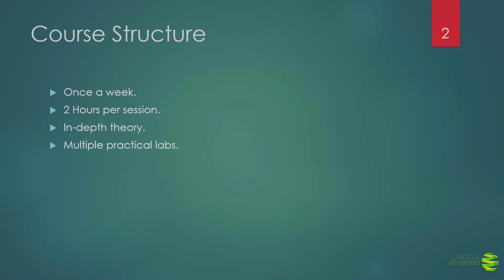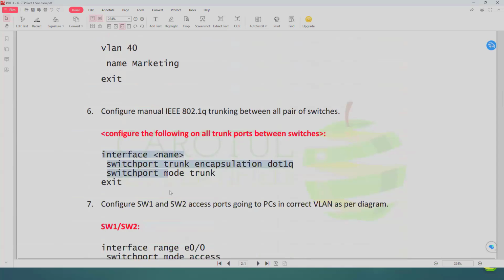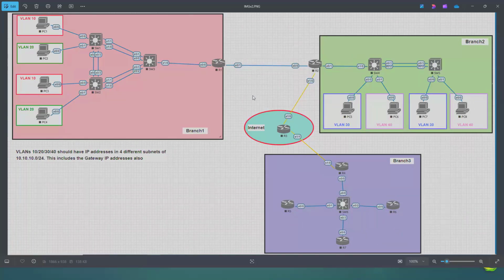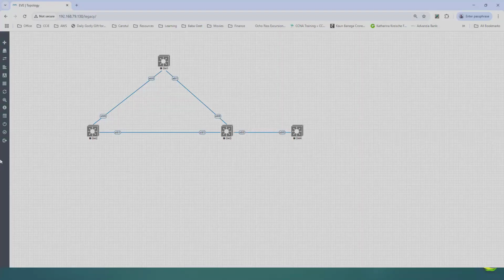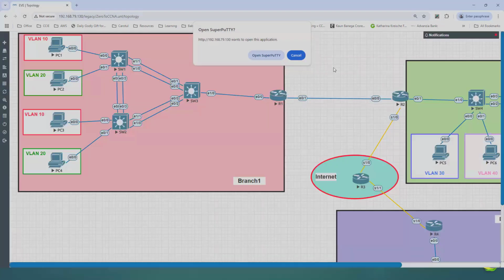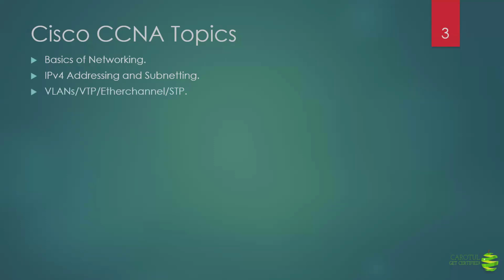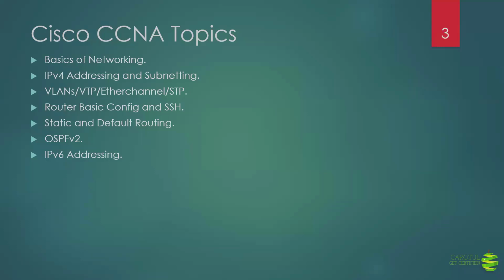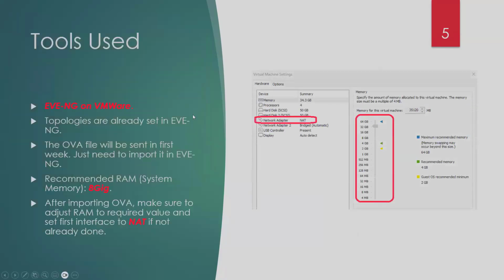Zero to CCNA: Your First Step into Networking Mastery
Complete CCNA Crash Course for Total Beginners

Zero to CCNA Hands-On Introduction Class – Starts Sunday, March 30th at 7 PM Pacific!

Ready to kickstart your networking journey? Join us for an exclusive hands-on introduction to our Zero to CCNA program, designed to take you from beginner to expert with real-world, practical training.

🔹 Date: Sunday, March 30th
🔹 Time: 7 PM Pacific | 10 PM Eastern
🔹 Format: Live & Interactive

✅ Hands-on labs from Day 1 – No boring theory, just real networking experience.
✅ Expert guidance – Learn from top instructors with years of industry experience.
✅ Live Q&A – Get your questions answered in real time.
✅ Roadmap to CCNA Success – Understand the full path to getting certified and landing IT jobs.

🔥 This is your chance to experience our proven training approach before diving into the full program. Spots are limited—secure yours now!

We do.

Why?

We do.

Why?

🔹 Format: Live & Interactive